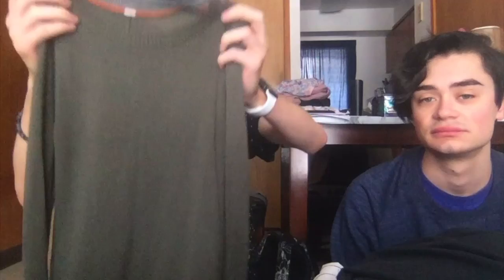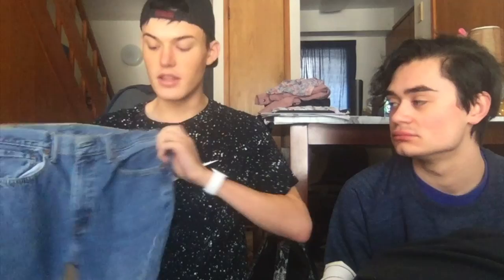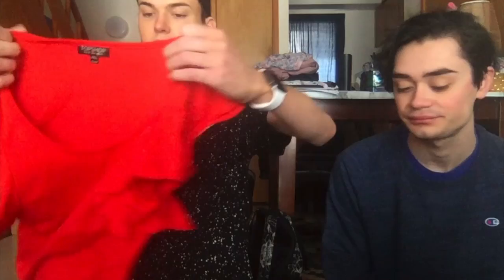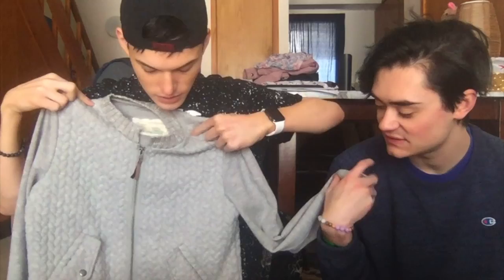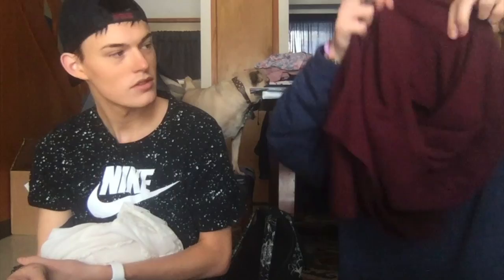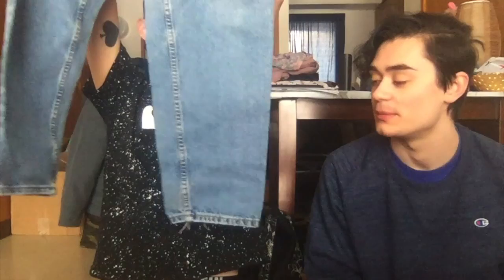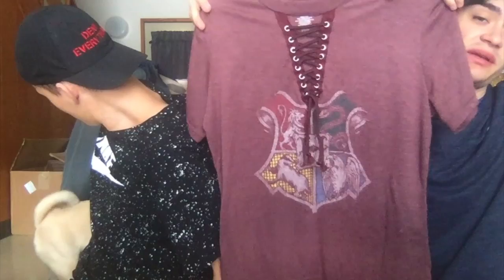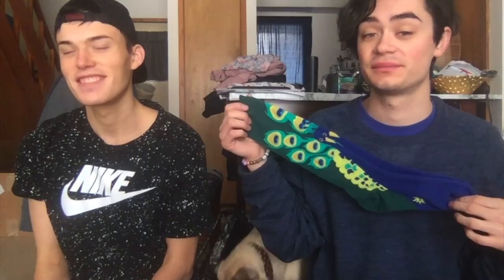HUGE EPIC Bins Haul w/ Ryan